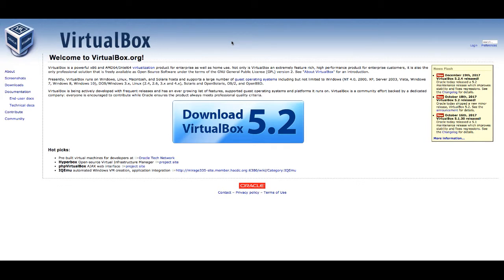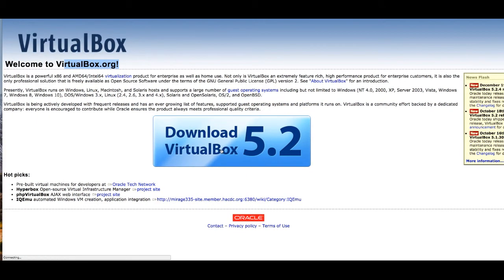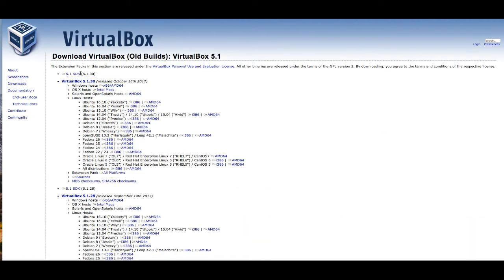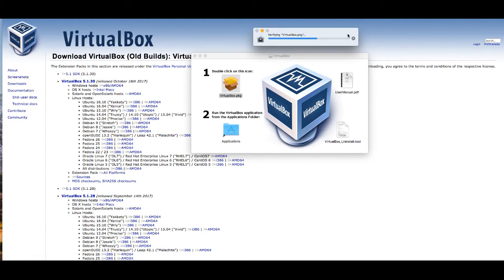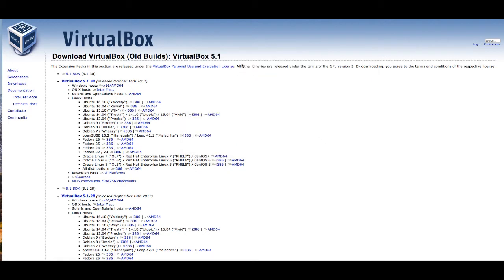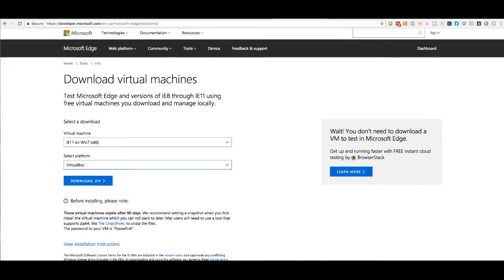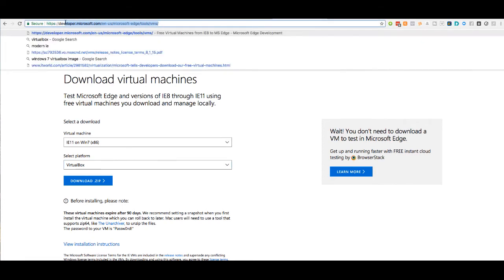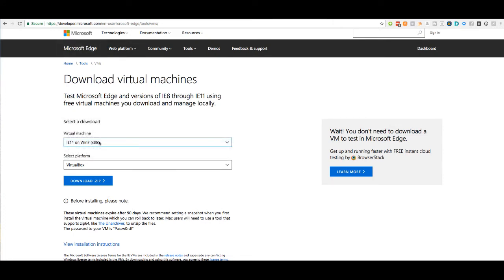How To Set Up VirtualBox on Mac and Run Windows for Mac Users - Free Tutorial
2. Must be uploading good quality content frequently to your YouTube Channel and really trying hard to make it

Internet Marketing
Entrepreneur
Online Marketing
Blogging
Dropshipping